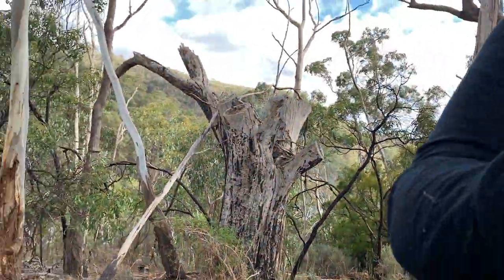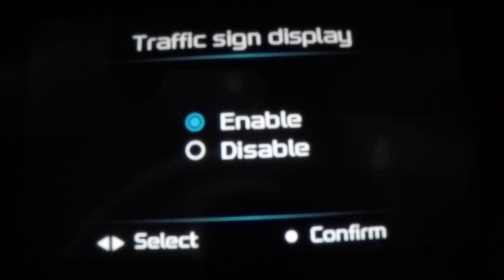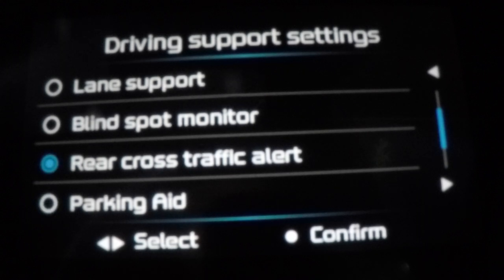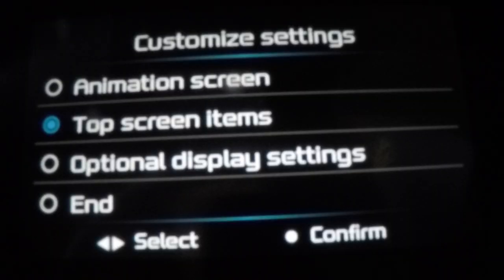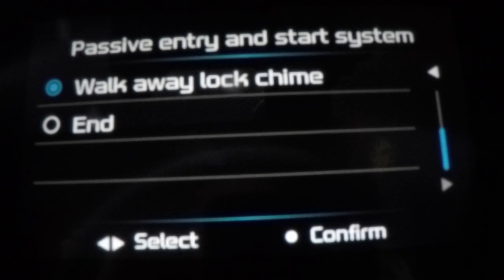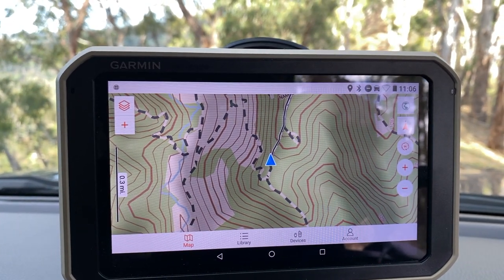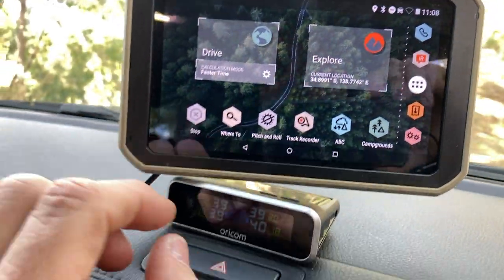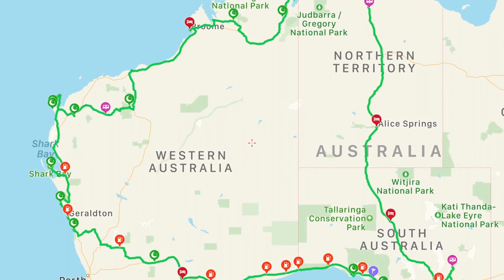2021 Mazda BT50 Settings Walk Thru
A quick video of the settings of the 2021 Mazda BT50.

Hope this helps some owners out there

Apologies for the GoPro footage not centre, this was done at the last minute and quickly to get the editing done and uploaded.

Quick preview of the Garmin Overlander - $930.00
Oricom TPS9 External Tyre Pressure Monitor - $190.00

Please check us out on Instagram  : sargenurse_offroading